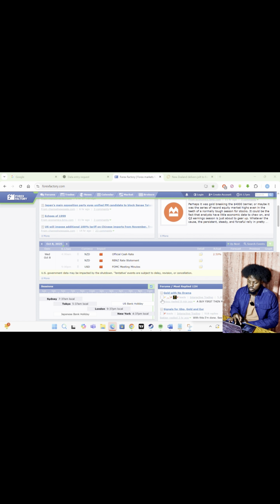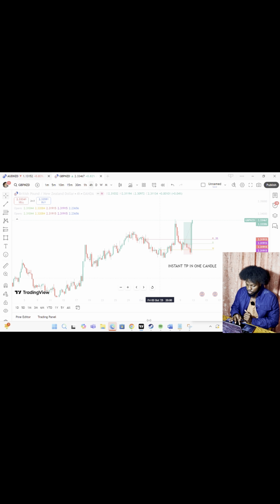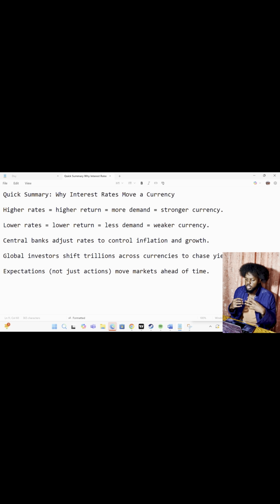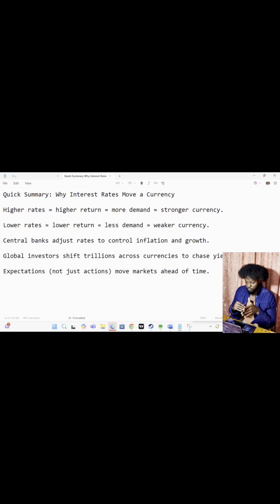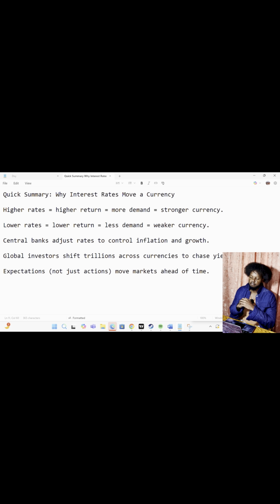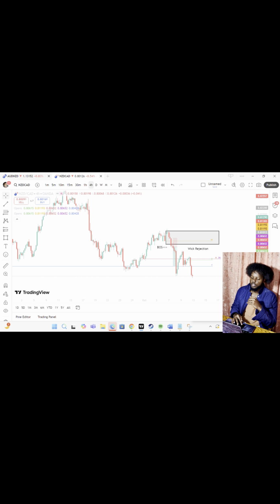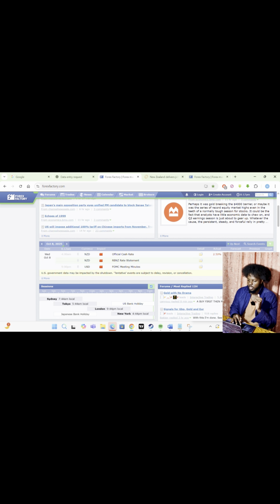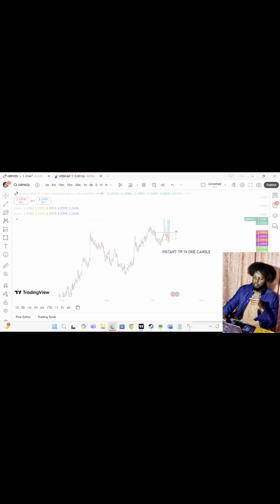TRADE BREAKDOWN EP2 | HOW TO READ AND UNDERSTAND FUNDAMENTALS | INTEREST RATES CUT!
Welcome back to The Fortune Formula Enterprises! In this week’s Trade Breakdown, we break down the New Zealand Dollar focusing on the fundamental side of trading ✅ showing you what’s going through my mind and how I spotted this trade! Hope you enjoy and learn something.

Welcome back to Trade Breakdowns, where I walk you through my real trades, mindset, and strategy behind every setup.

In today’s episode, we’ll cover:
💹 Pair/Asset: [NZDPAIRS]
📊 Setup Type: [FUNDAMENTALS]
⚖️ Risk-to-Reward: [6+]
🧠 What I saw, how I entered, and why I exited.

📈 Weekly Outlooks every Monday
📉 Trade Breakdowns mid-week

🌍 For Kenyan Traders:
We also discuss how forex trading opportunities apply to traders here in Kenya, Nairobi, and across Africa. If you’re looking for forex education, strategies, and market analysis tailored for Kenyan traders, you’re in the right place!

👉 Weekly Forex Outlooks & Reviews
👉 Forex Trading Education & Tutorials
👉 Risk Management & Psychology Tips

Join our 100+ Whatsapp Group for my free Beginners and Intermediate/Advanced books